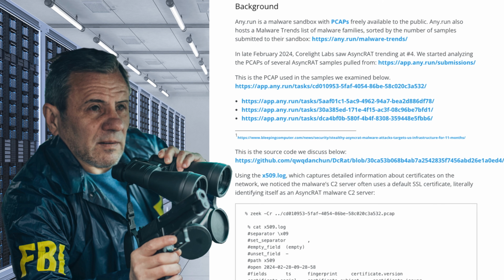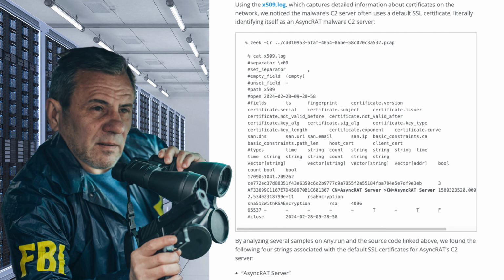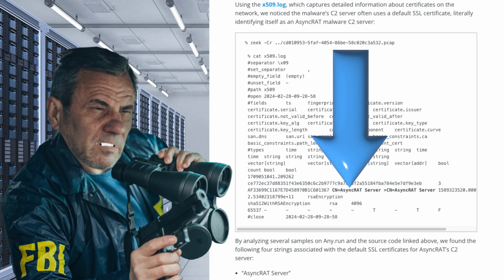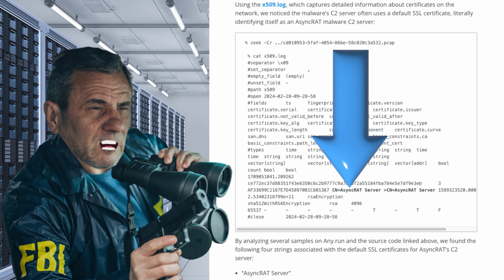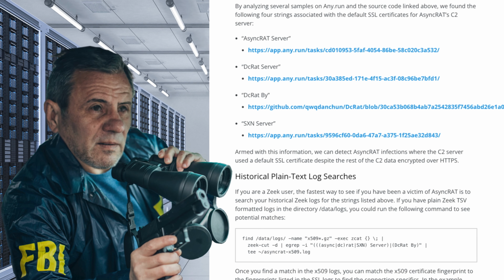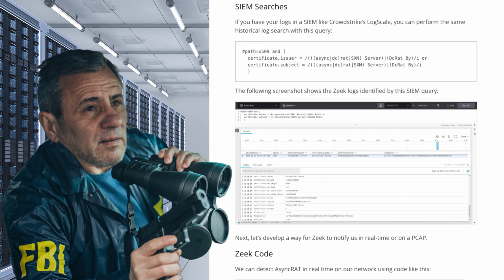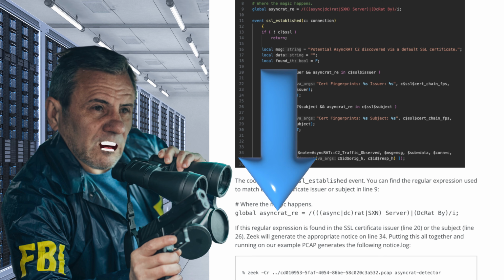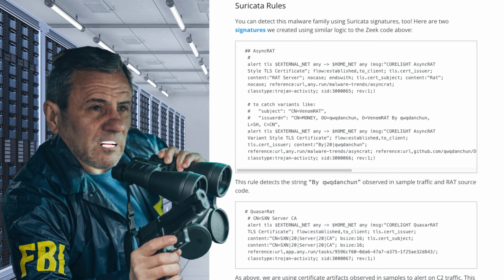Detecting AsyncRAT 🐀 Malware C2 With Zeek And Suricata!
Please join the "Old Grizzled FBI Agent" to hear how you can detect the AsyncRAT malware family with Suricata and Zeek!